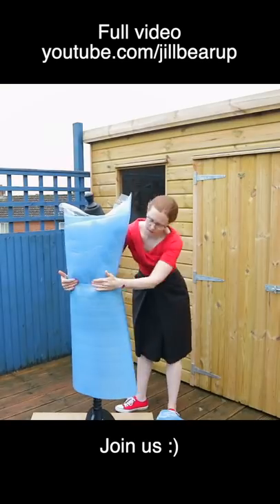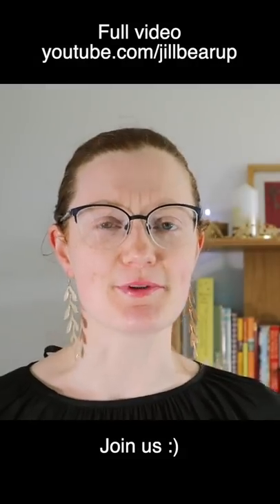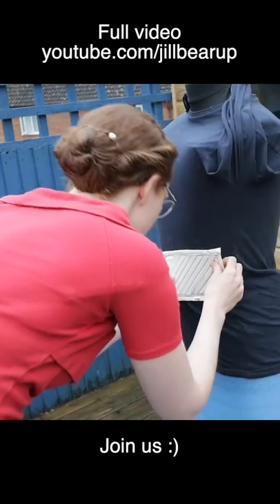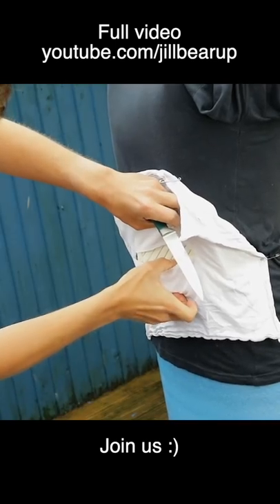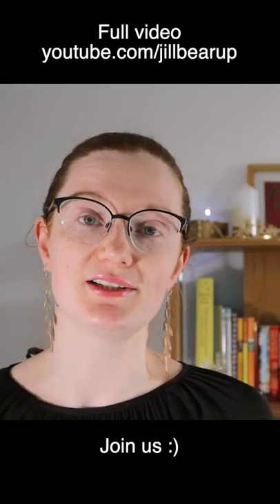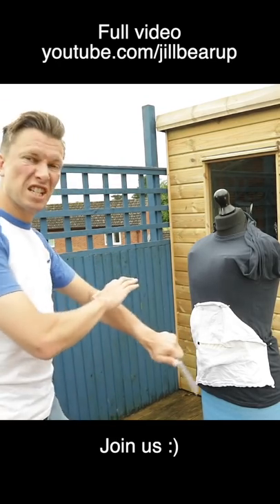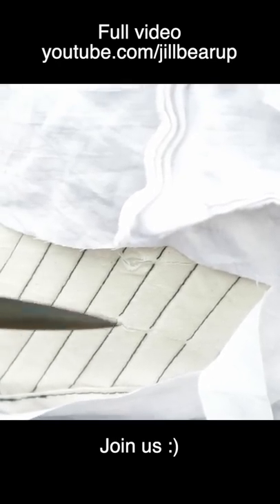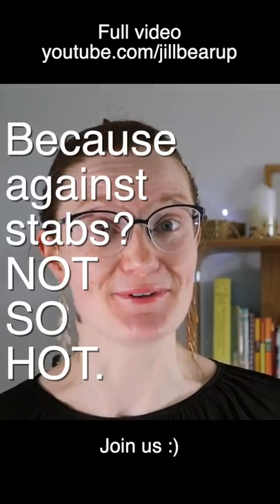Corset vs. Knife SLASH TEST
Corset patch mockup kindly provided by kissmedeadly.co.uk
Footage from The Nevers on HBO.